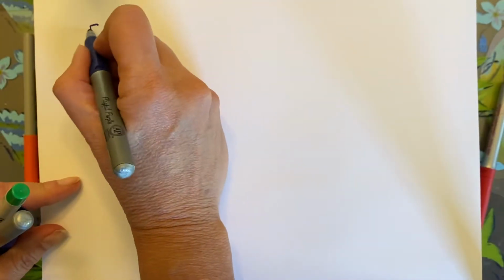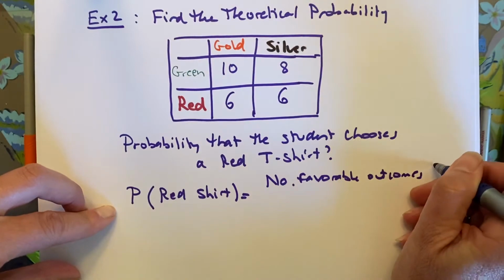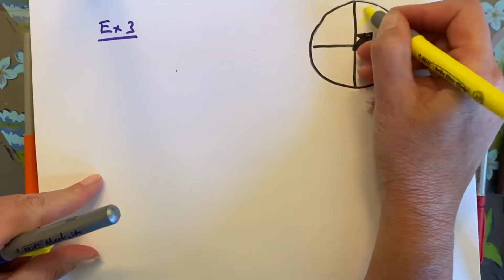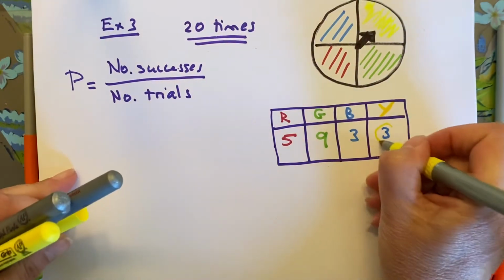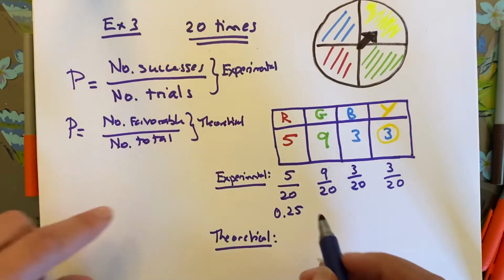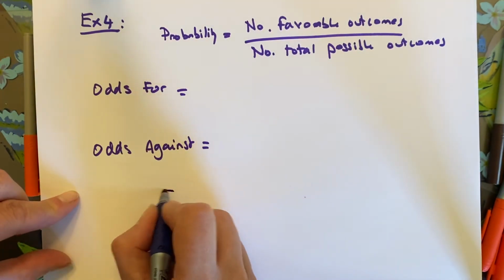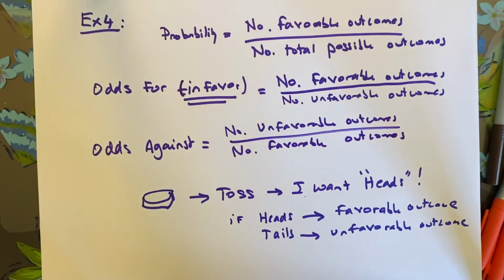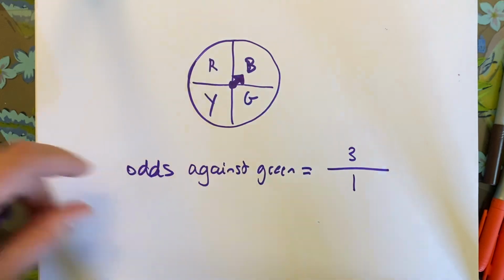Theoretical and Experimental Probability: Examples 2,3 and 4